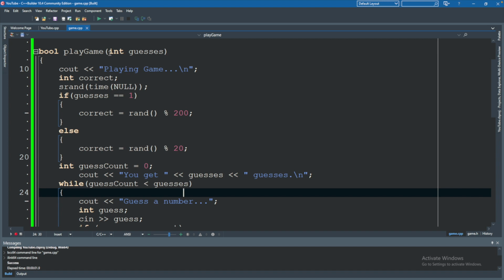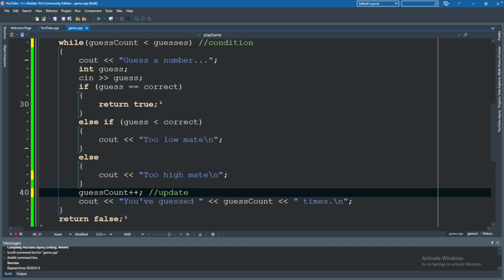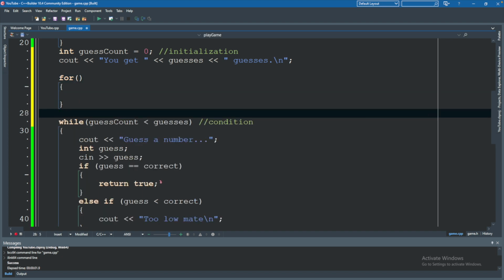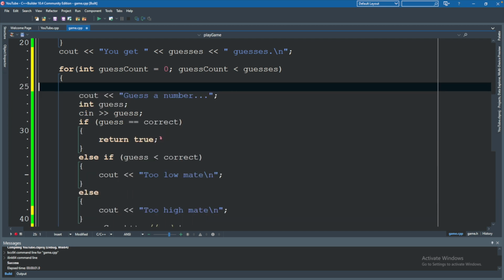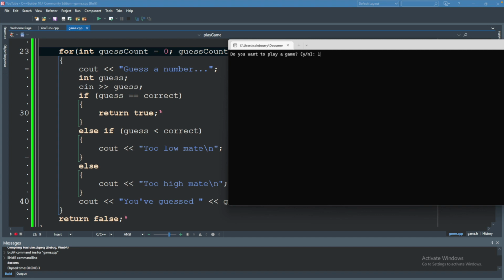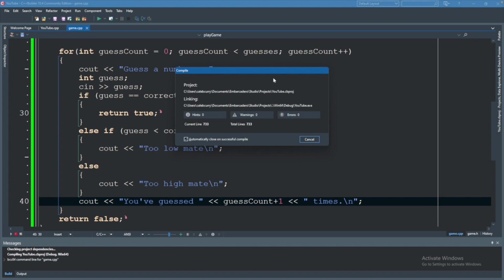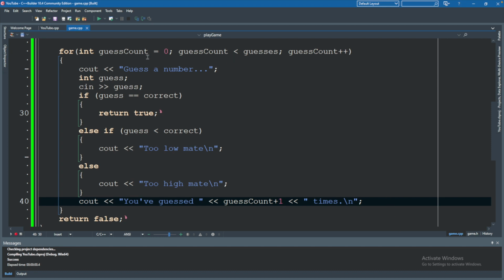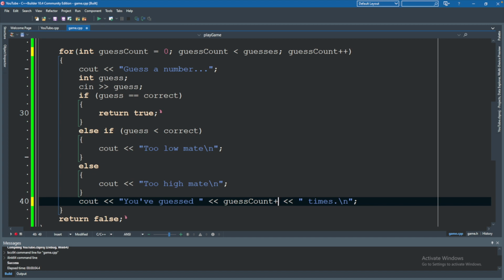for Loops vs While Loops - C++ Tutorial 17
CONNECT

SUPPORT ME